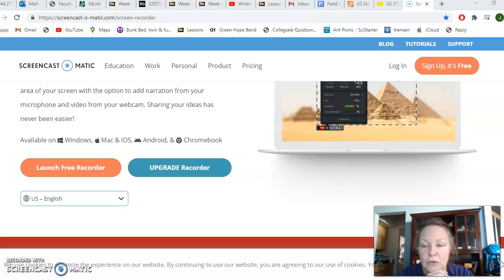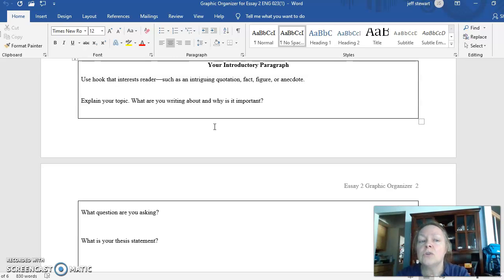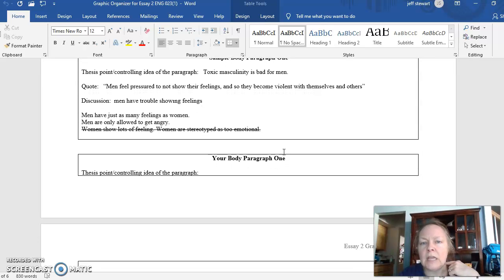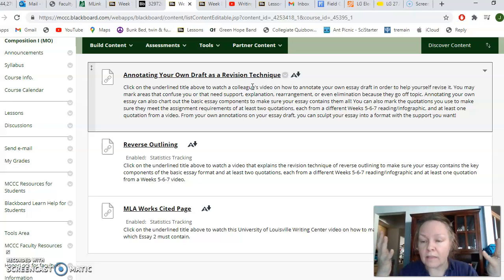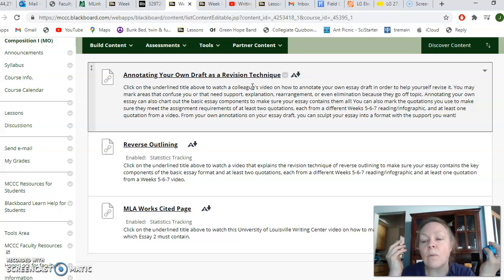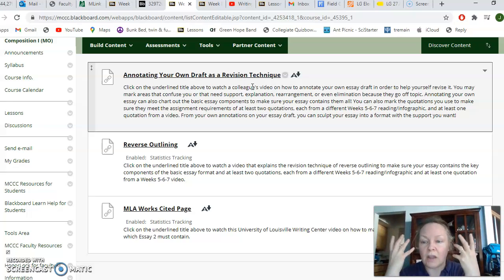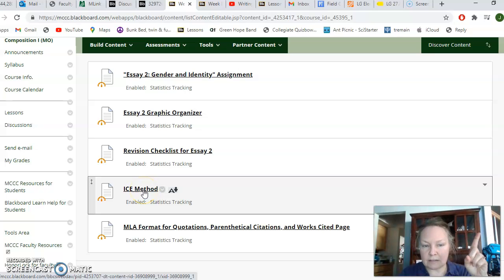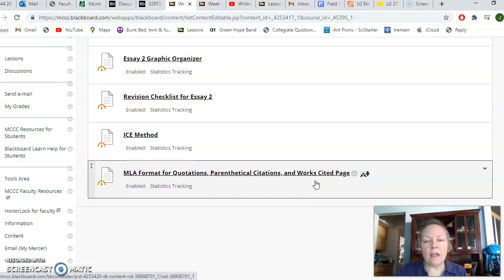Welcome to Week 8! Part 2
This video overviews tools for turning the Essay 2 draft into the final version of Essay 2: the writing process, mind-mapping and brainstorming, graphic organizers, annotating your essay for revision, reverse-outlining, and the revision checklist. Happy writing and revising!